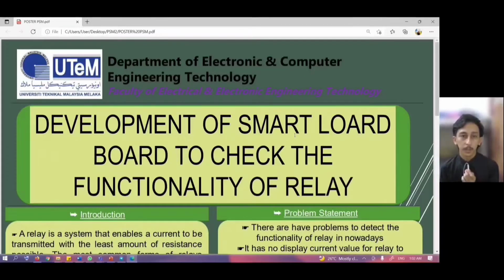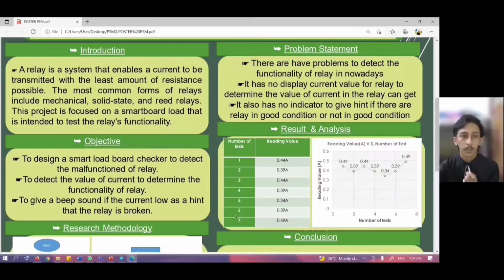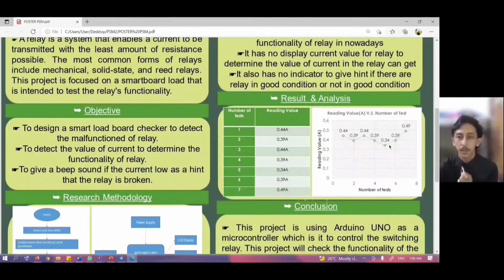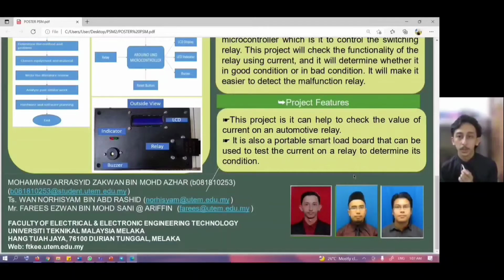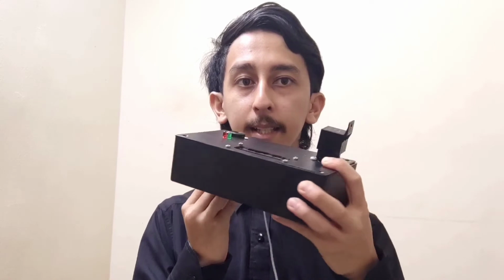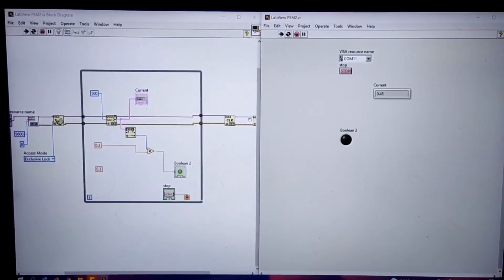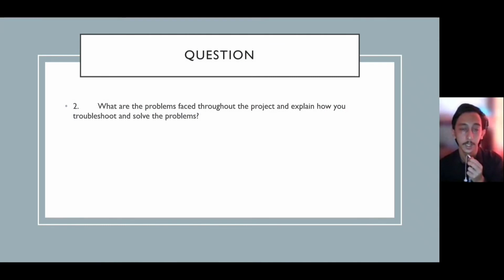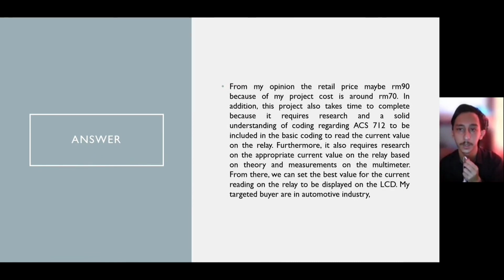Presentation of Development of Smart Load Board to Check the Functionality of Relay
Name: Mohammad Arrasyid Zakwan bin Mohd Azhar
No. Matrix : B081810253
Supervisor : Ts. Wan Norhisyam bin Abd. Rashid
Panel : Ir. Ts. Dr. Mohd Fauzi bin Abd. Rahman
             Dr. Hafeez bin Sarkawi